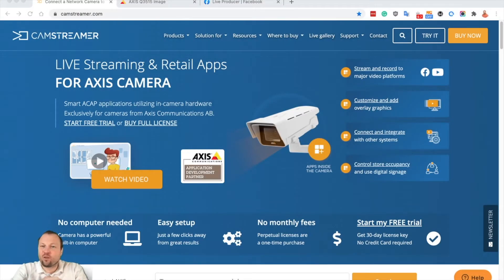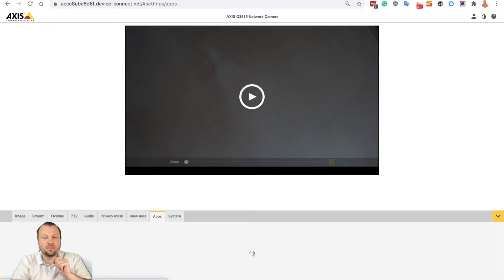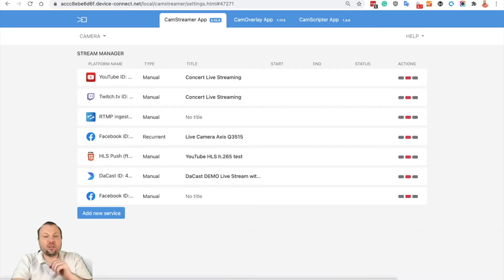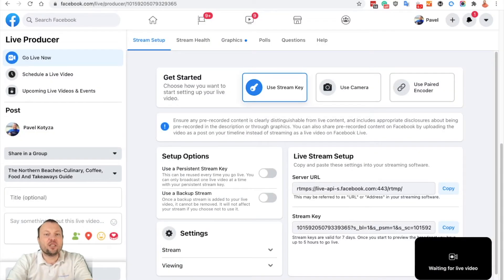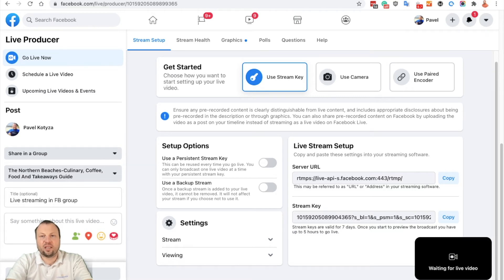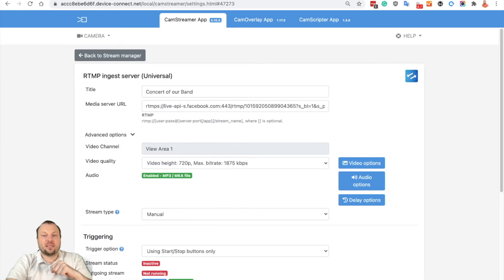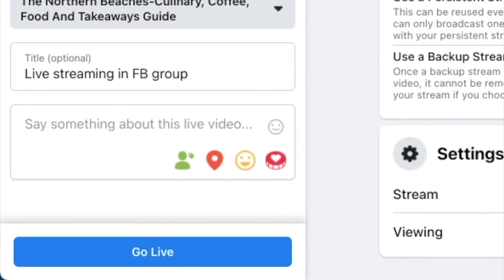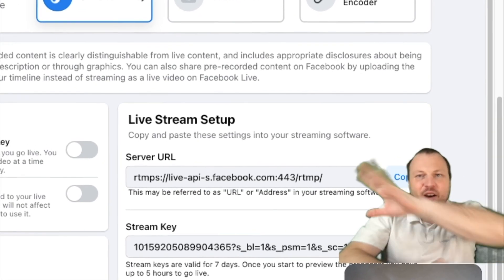🔴 Live Stream in any 💙 Facebook Group directly from AXIS IP camera – CamStreamer Talks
Are you looking for an easy solution to start live streaming from an IP camera without any additional hardware or other software on your phone or computer?

CamStreamer App provides an easy in-camera solution for live streaming to Facebook profiles, and Facebook pages. In this video, I will show you how to stream on Facebook Group.

Do you like our solution? and test all our in-camera apps from our portfolio – CamStreamer, CamOverlay, CamScripter or CamSwitcher.